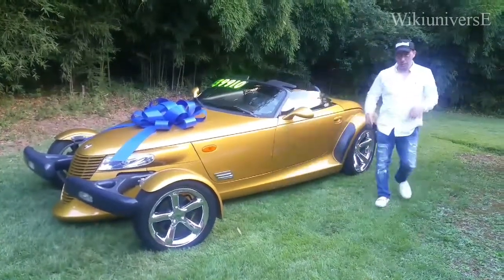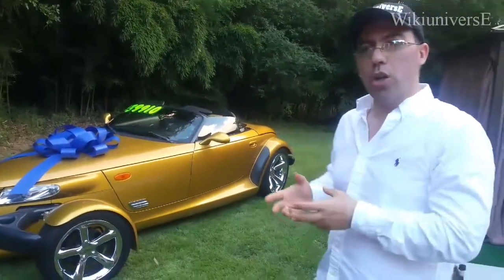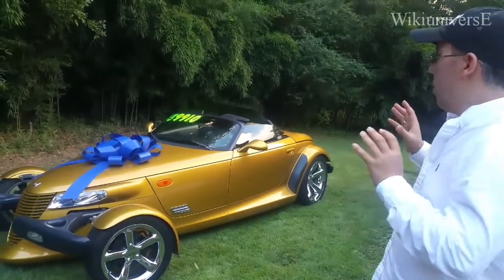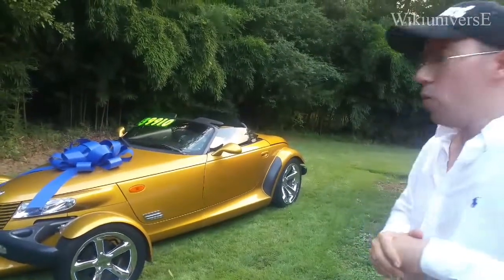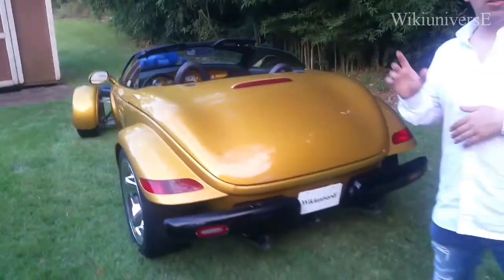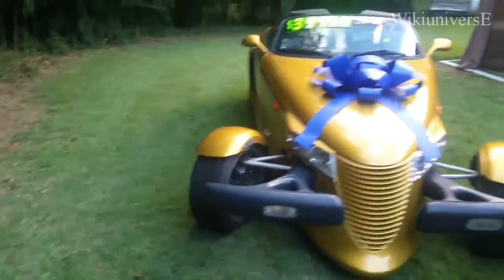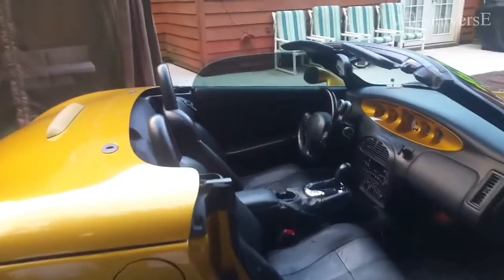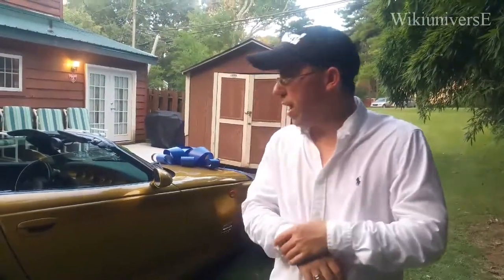Buying the most EXPENSIVE - Chrysler PROWLER in USA !